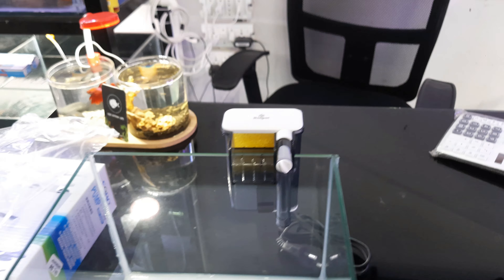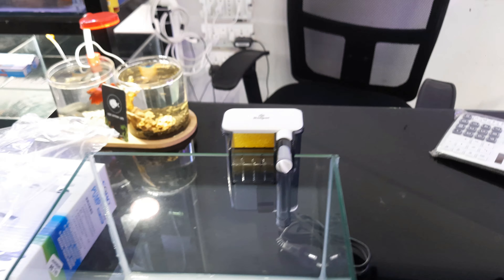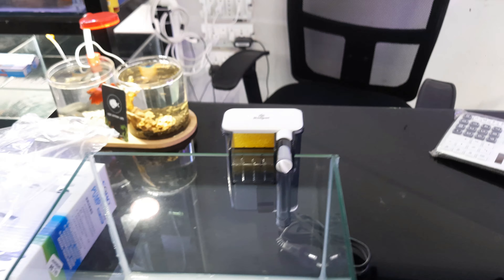Shop Visit-75| Amazing Stock with Low prices @ 'AQUAFINSCAPE' Shop | Discount On All Dry Items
Shivam Bansal

Near Geeta colony Police Station,Nirmaan Vihar ,Delhi.
Nearest metro:-Nirmaan Vihar Metro

●My Mic

●Rechargeable pump for aquariums

●turtle UV lights

●planted tank lights

● Foodie Puppies Bird Food for Budgies - 1kg | Daily Birds Food Seeds | All Life Stages

●Foodie Puppies Foxtail...

●The Birds Company foxtail millet

●Rio Complete Natural & Healthy...

●Jainsons Pet Products Bird Swing...

●AVI CRAVE Bird cage Large 2.5...

●Rio Spray Millet Natural Feed (100 GMS (Single Pack))